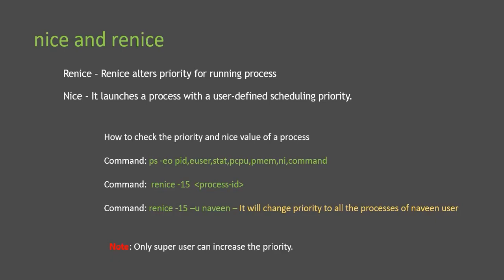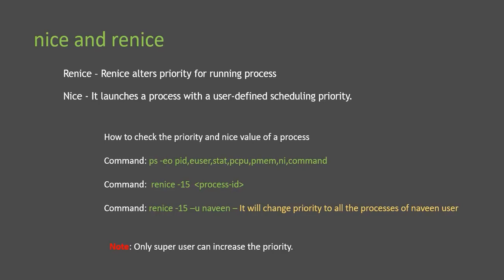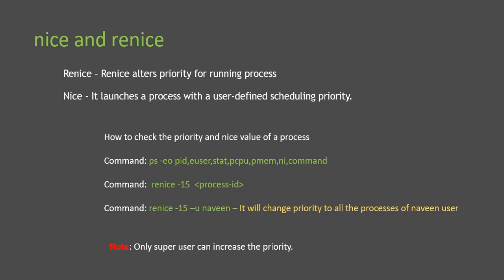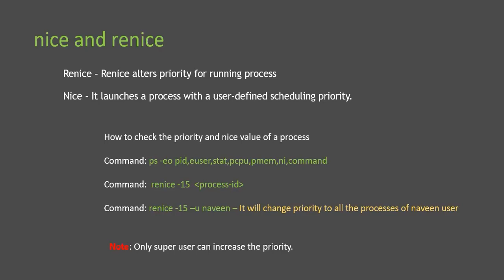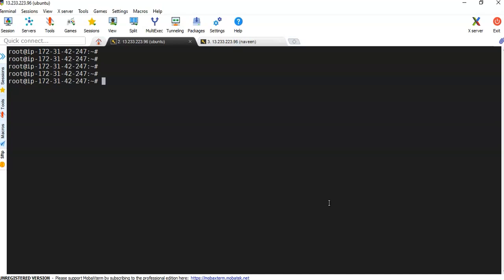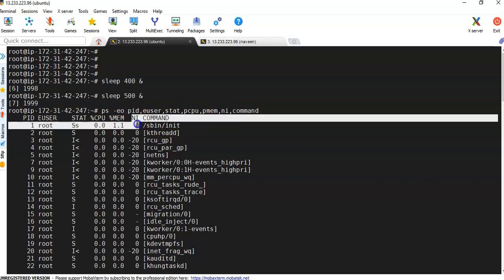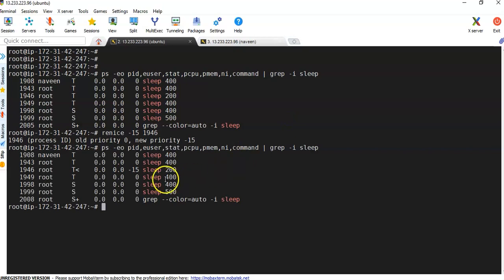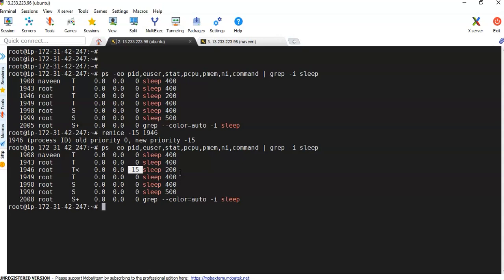How to change priorities in Linux with nice & renice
nice command in Linux helps in the execution of a program/process with modified scheduling priority. Whereas the renice command allows you to change and modify the scheduling priority of an already running process. Linux Kernel schedules the process and allocates CPU time accordingly for each of them.